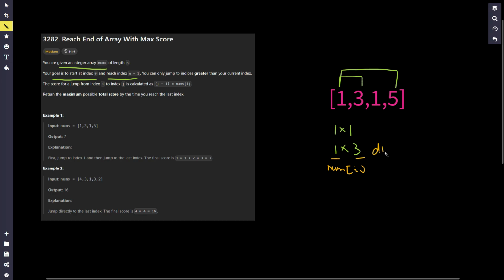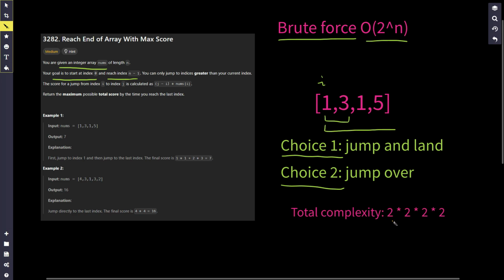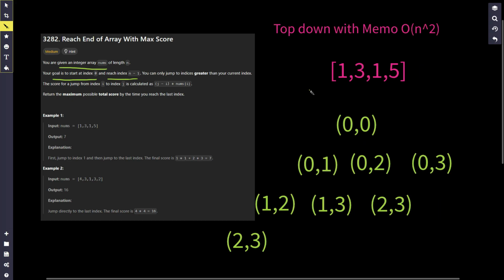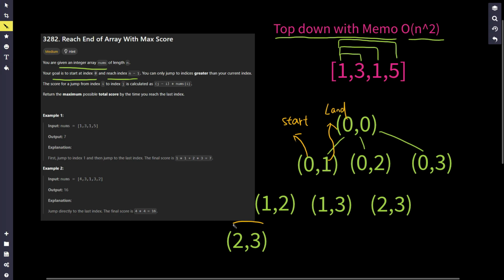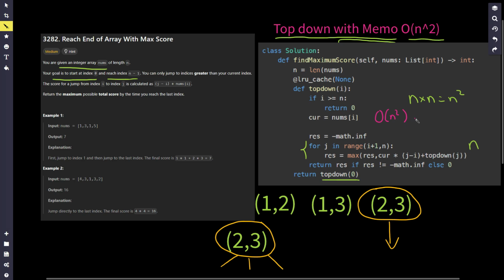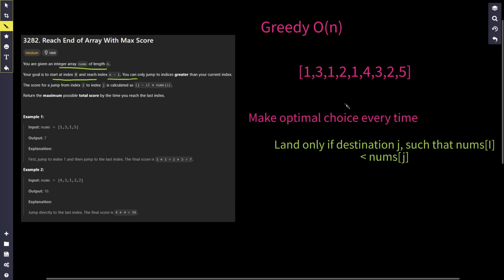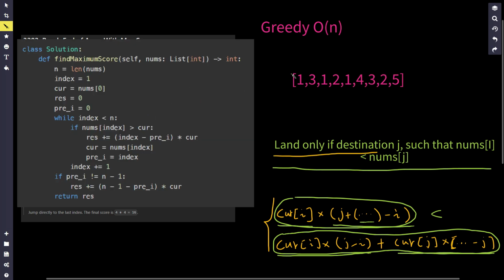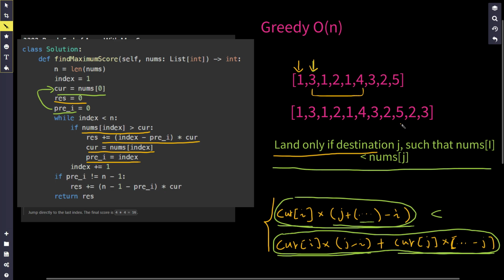Leetcode 3282 Reach End of Array With Max Score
00:00 Introduction
00:30 Brute Force O(2^n)
01:07 Top down with Memo O(n^2)
01:44 Python code O(n^2)
02:09 Greedy O(n)
03:30 Python code Greedy O(n)